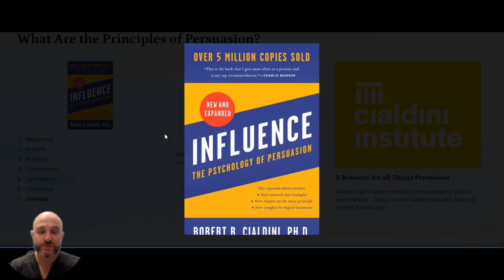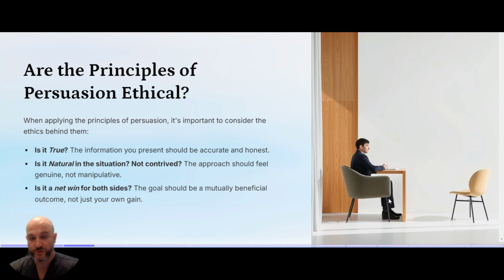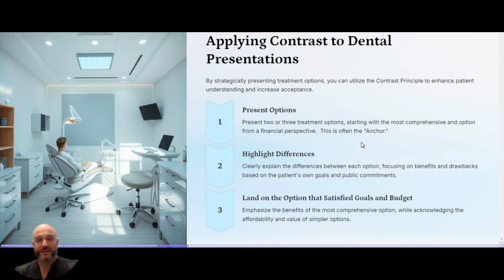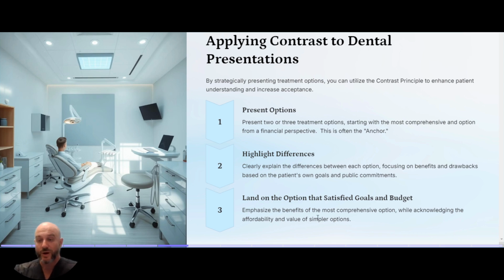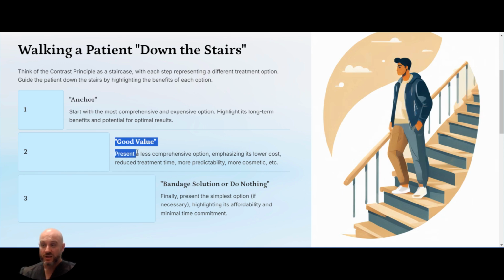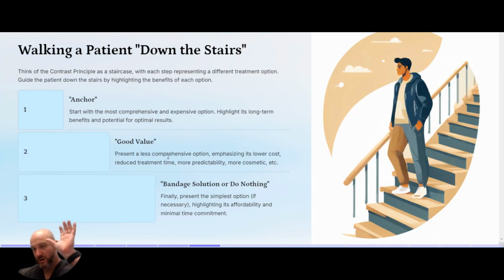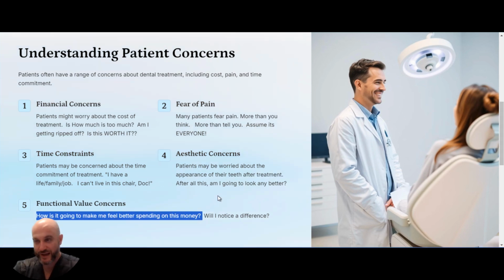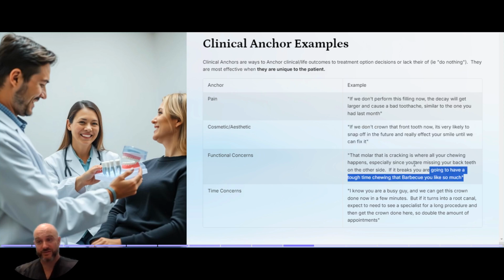Highlight Reel of Contrast Principle For Getting Patients to YES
This is a video about Highlight Reel of Contrast Principle For Getting Patients to YES

00:00 Highlight Reel of Contrast Principle For Getting Patients to YES